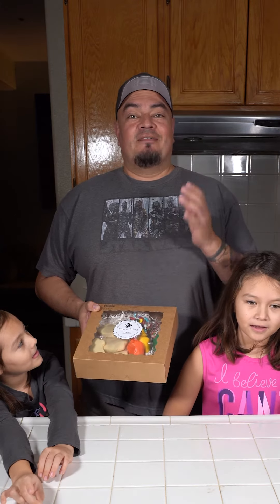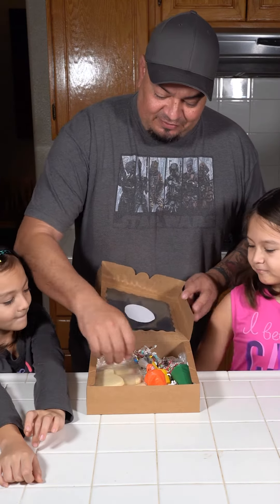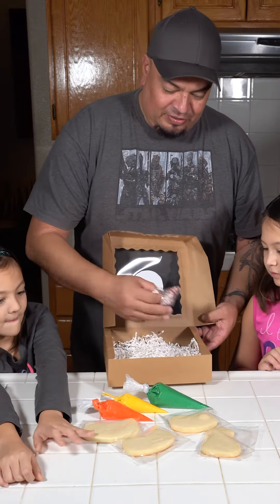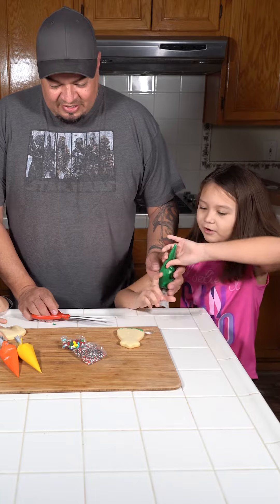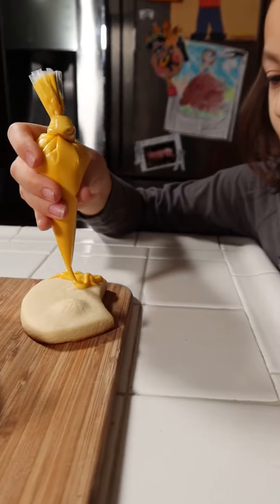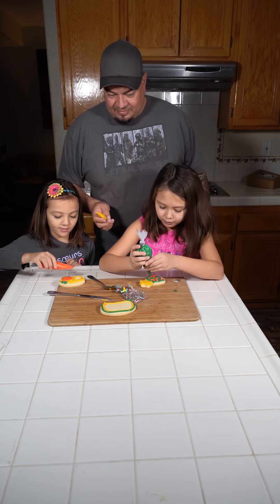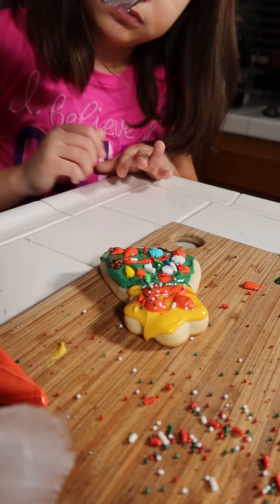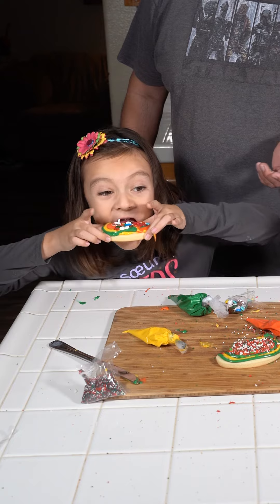Cookie Decorating Kit by Fire and Icing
It wouldn't be the holidays without some fun cookie decorating. Check out this fun cookie decorating kit by @fireandicingbaking It comes with some pre-made cookies, icing and some fun sprinkles. They do seasonal packages so no matter the time of year you can have fun. The girls really enjoyed it and I look forward to doing this again!
Do you have any sweet holiday traditions?